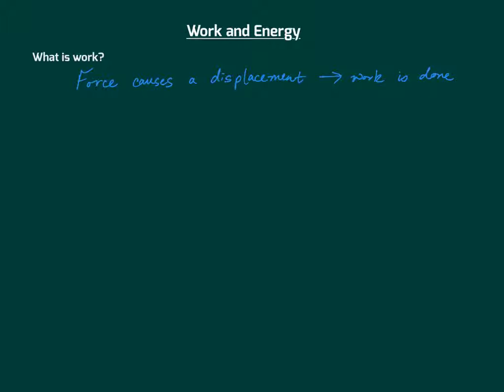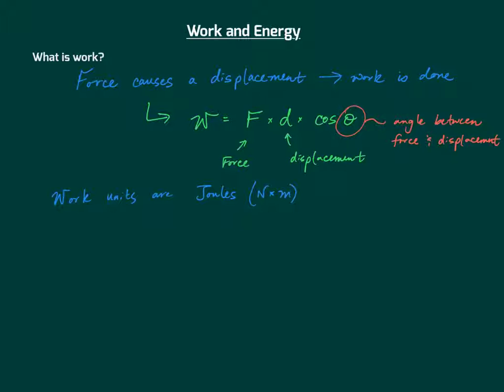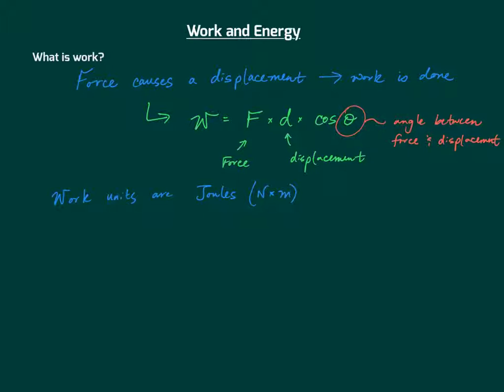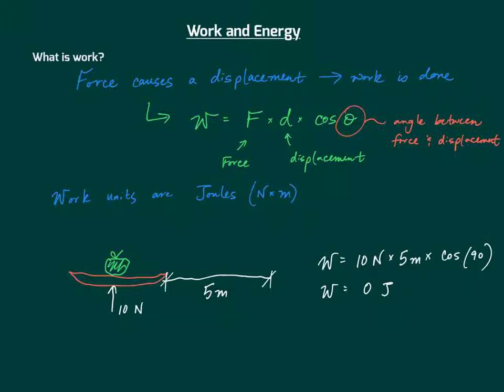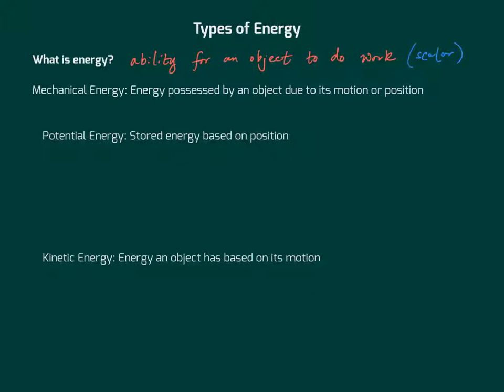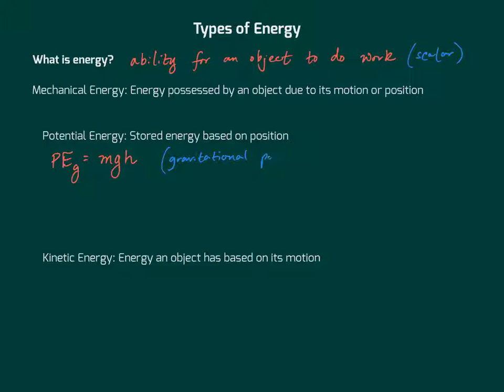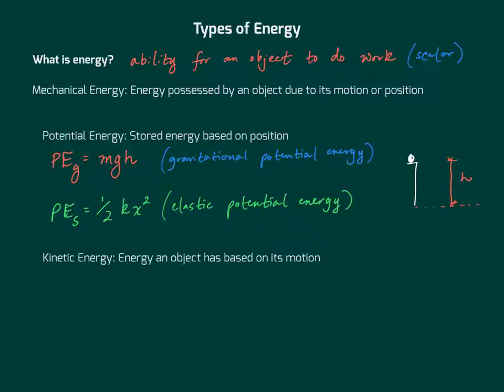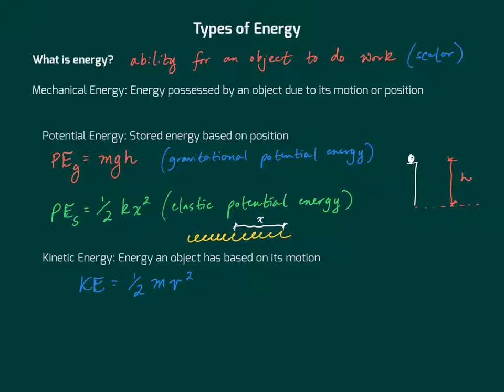Work and Energy